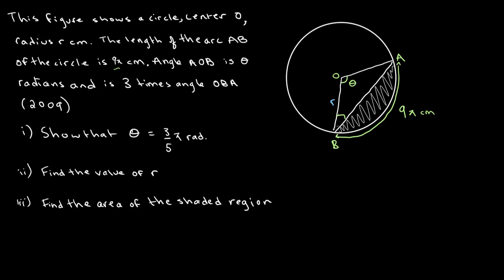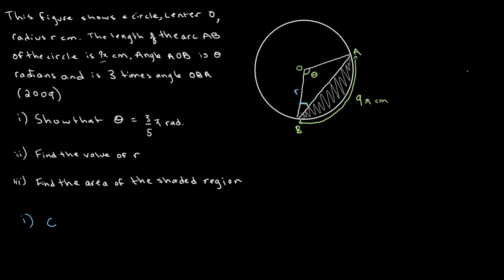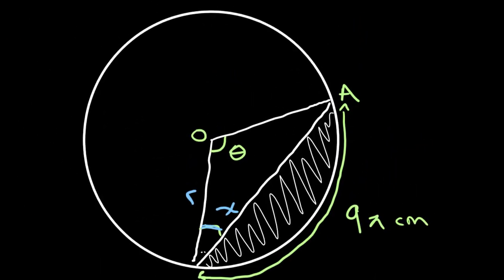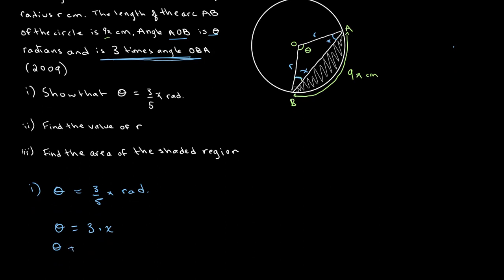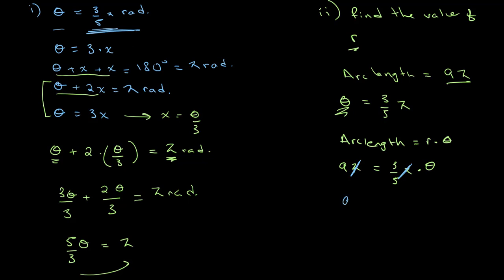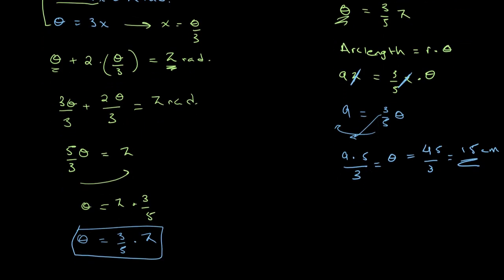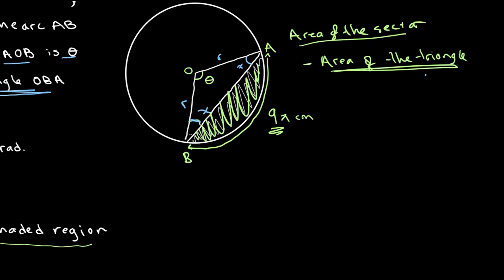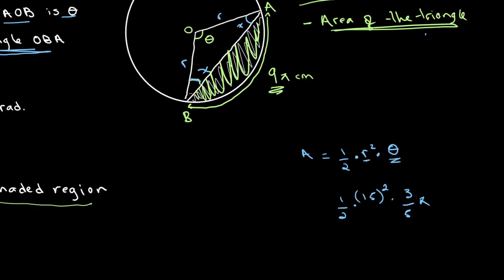Circular Measure Example | O Level Additional Mathematics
This video goes over a past paper question involving circular measure.